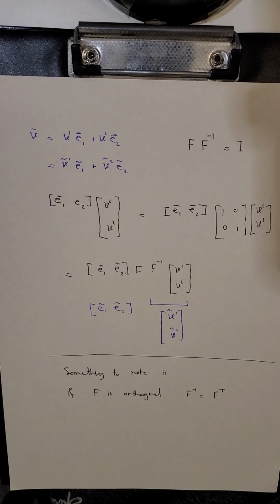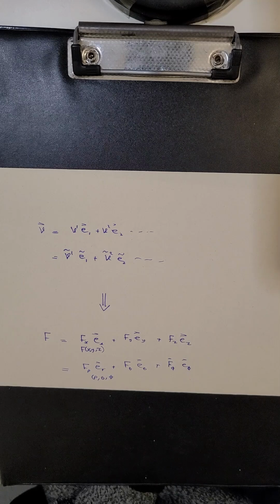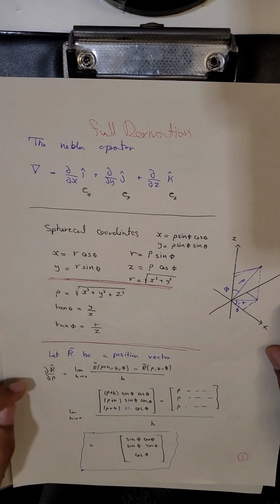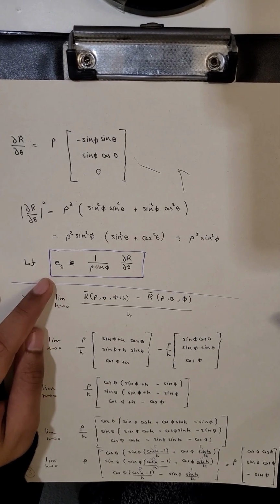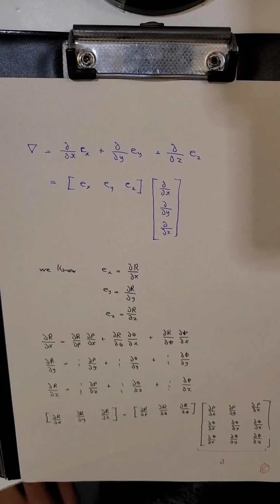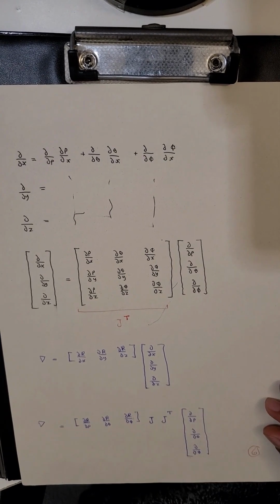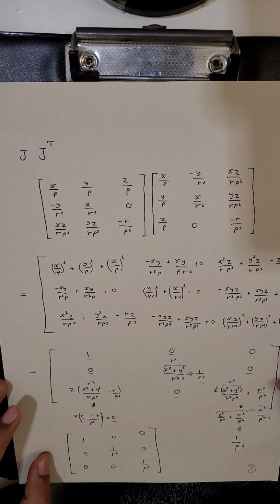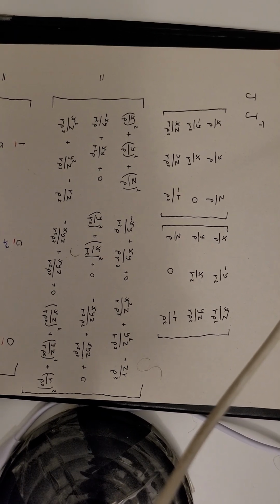Deriving the NABLA operator for spherical coordinates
In this video, we go through a derivation of the NABLA operator in spherical coordinates. I found that many existing resources felt algebra-heavy and lacked structure, so this approach feels more intuitive to me. We’ll start with the basics of basis transformations and vector field invariance, building up to the final form of NABLA operator  in spherical coordinates.